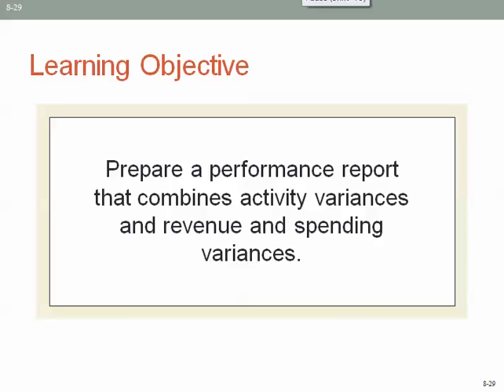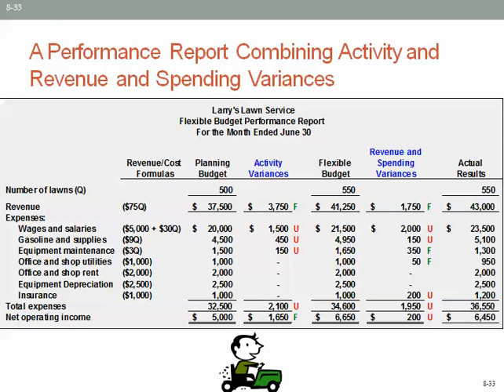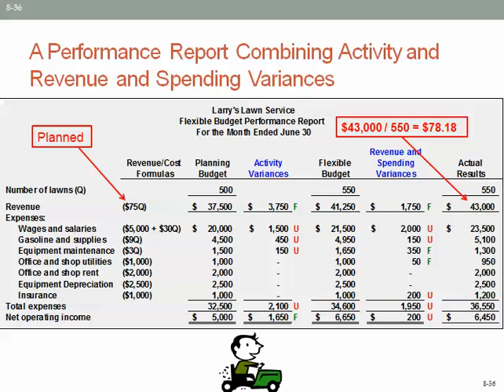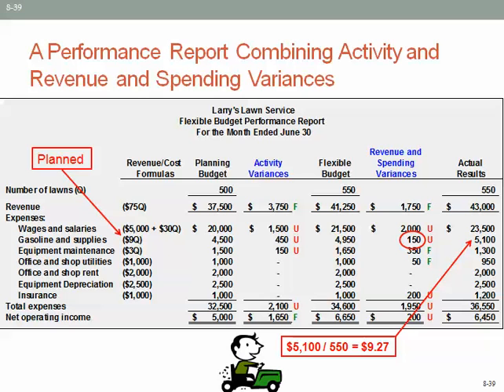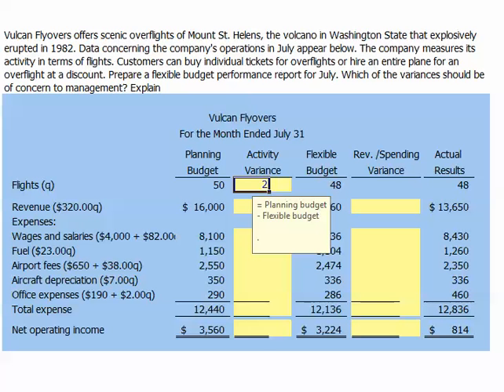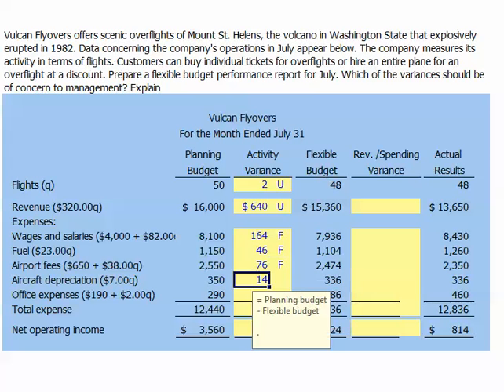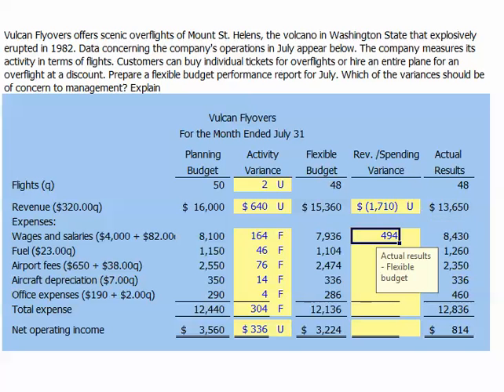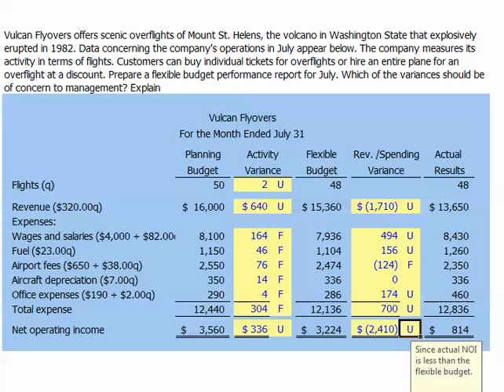BUAD162 - Chapter 8 (LO 4).mp4